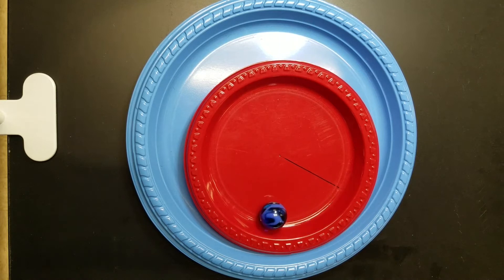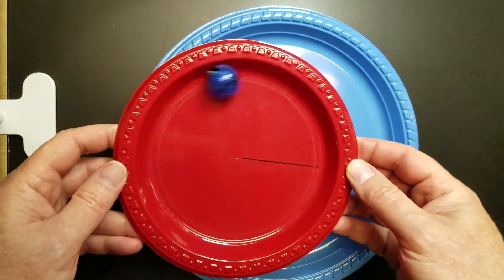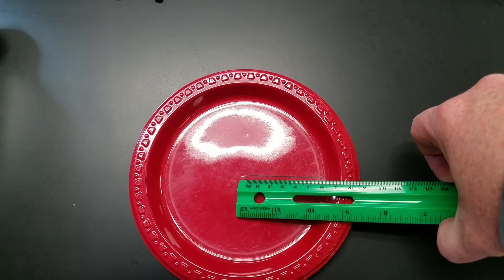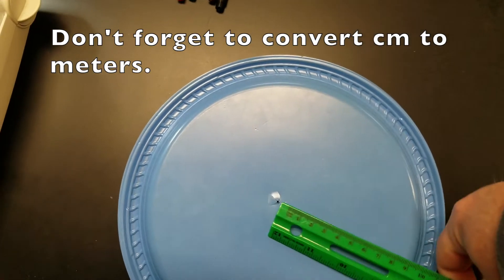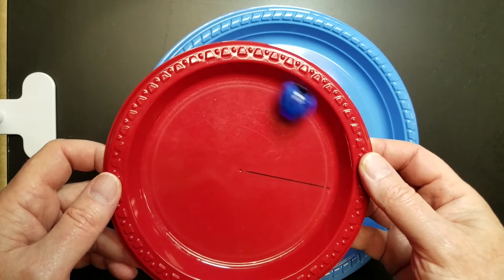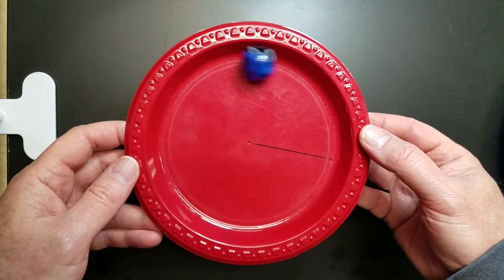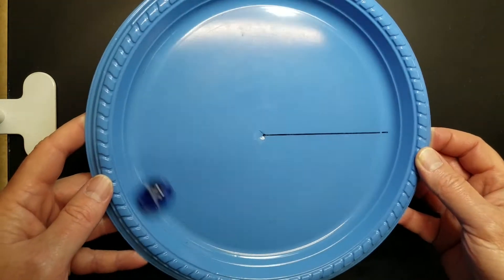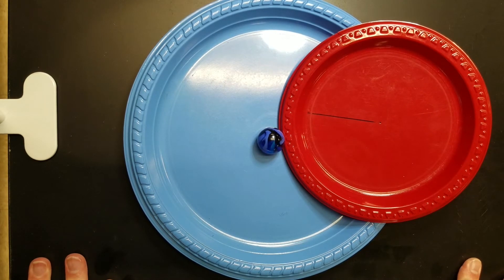Circular Motion Lab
This is a quick video of a basic circular motion lab to determine period, velocity, centripetal acceleration, and centripetal force using a marble and plastic plates.